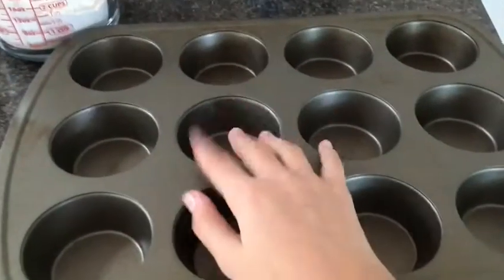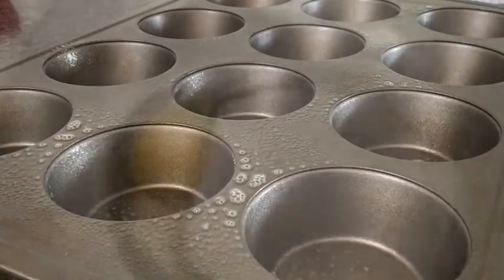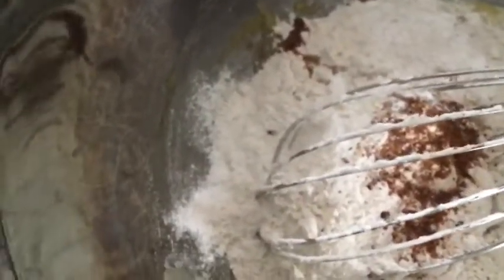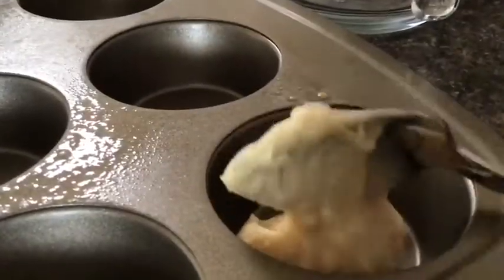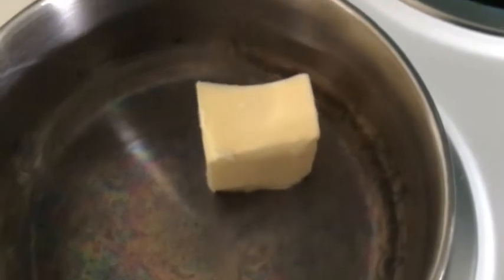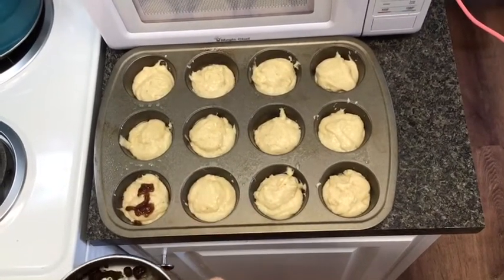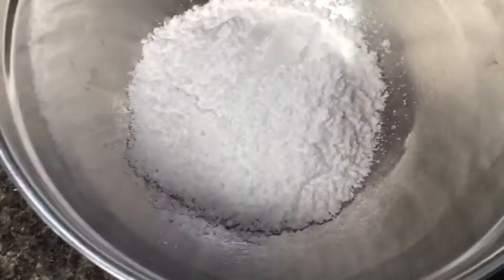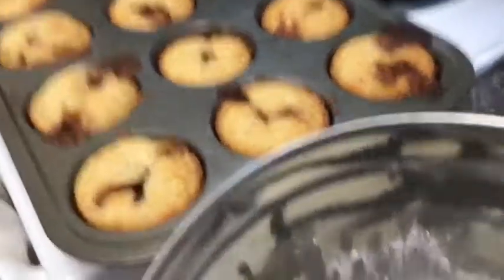Cinnamon roll muffins